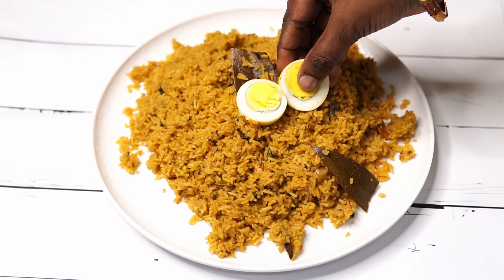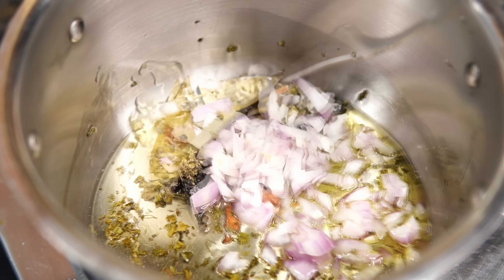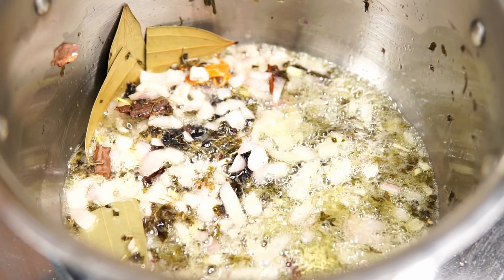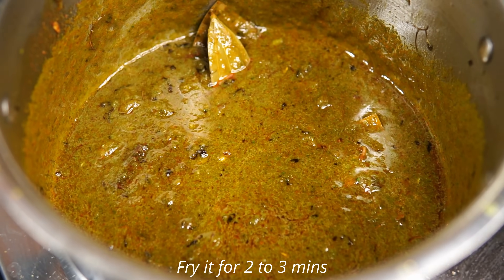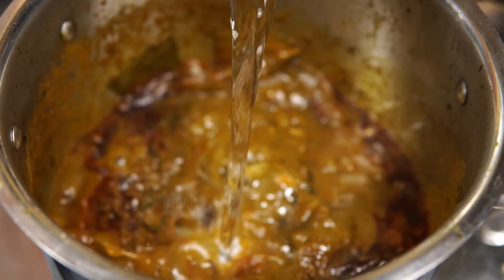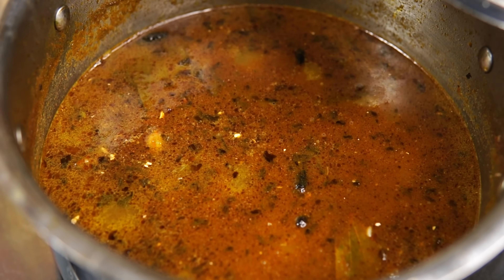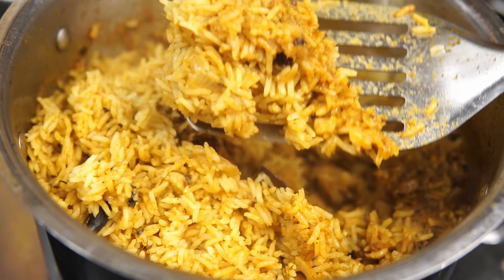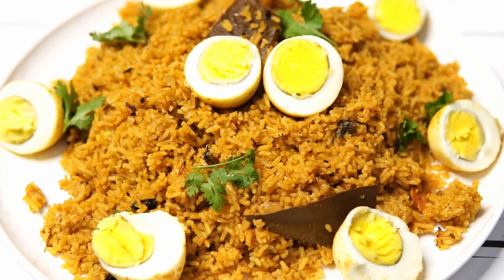ಮೊಟ್ಟೆ ಬಿರಿಯಾನಿ ಹೀಗೆ ಮಾಡಿದರೇ ಹೊಟ್ಟೆ ತುಂಬಾ ತಿಂತಾರೆ! | Super Tasty Egg Biryani | Simple Egg biryani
Ingredients :
Egg(boiled)-4
Rice(soaked in water for 20 mins)-2 cup or 1/2 kg
Kasuri methi-1 tbs
Stone flower-1 tsp
Bay leaf-2
Javitri-1
Cinnamon-2 pcs
Cardamom-3
Cloves-3
Kopak buds-5
Onion2
Tomato-1
Garlic-1
Ginger-1 inch
Coriander powder-1/2 tbs
Garam masala powder-1/4 tsp
Water
Ghee-2 tbs
Cooking oil